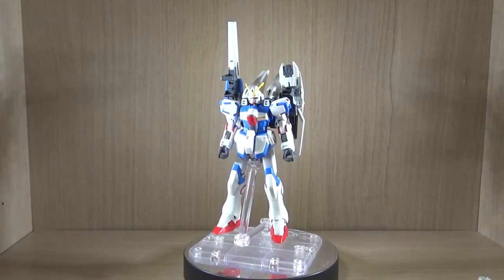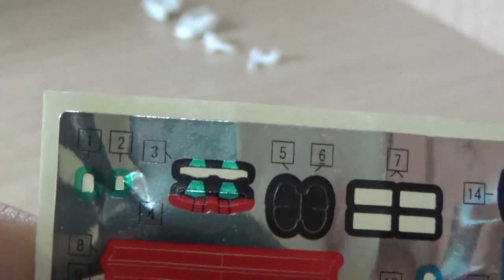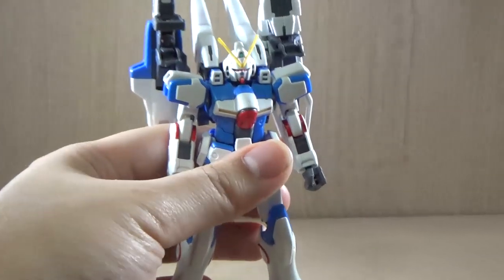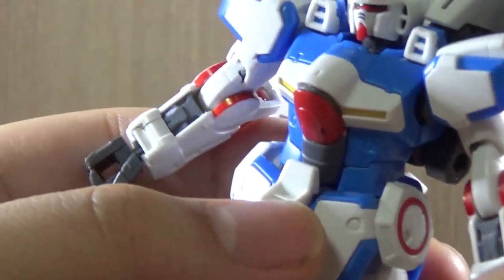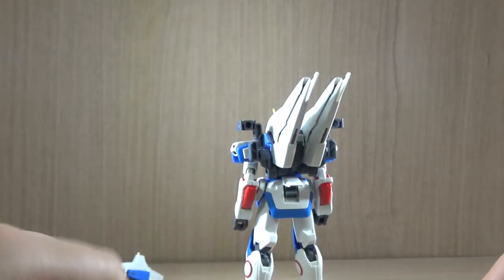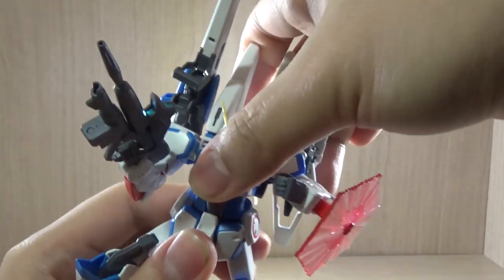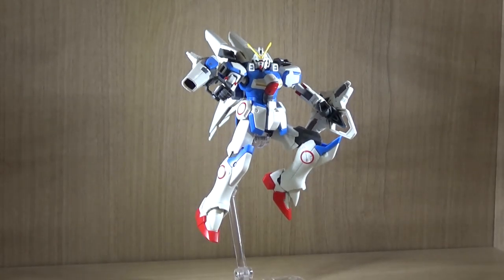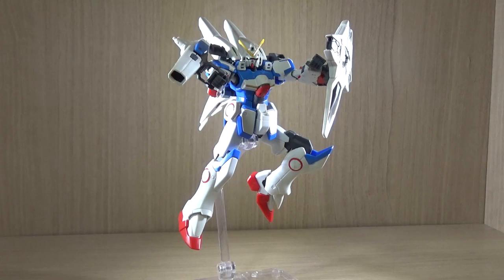P-Bandai Exclusive HGUC Mobile Suit Second V Review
Review of the recent P-Bandai Exclusive HGUC Mobile suit Second V. A variant of the Victory Gundam and gives out a very prototype look of the V2 full assault buster mode. Compared to the retail version it seems to have more color separation and different parts here and there other than its obvious new equipment on the backpack. Recommended for those who love these kind of variants.